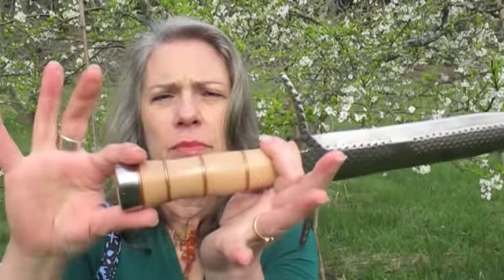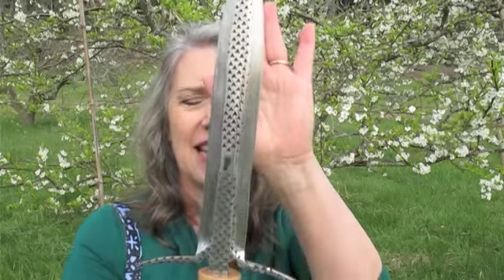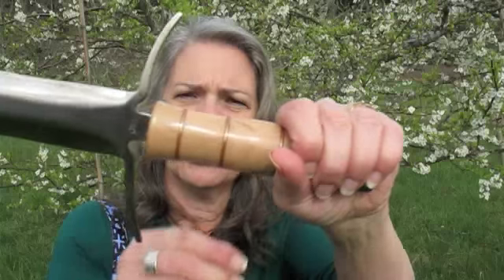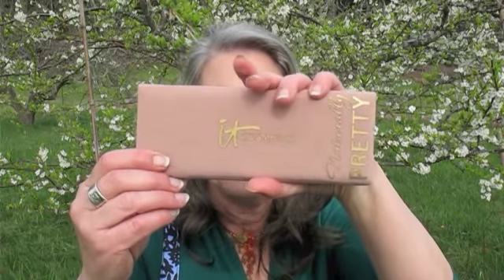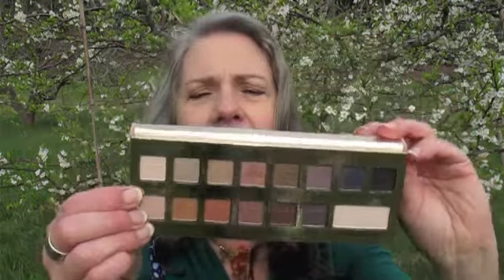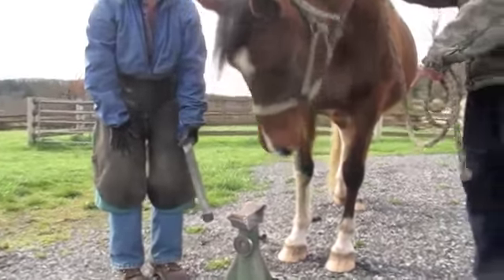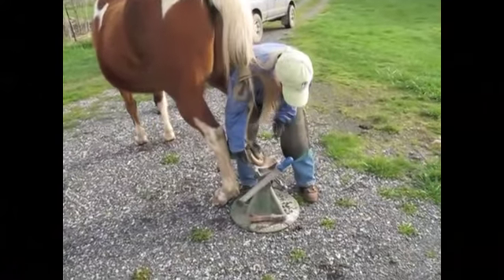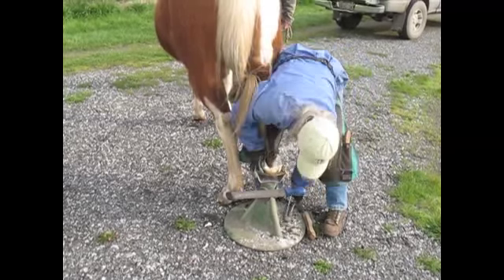Pedicure of Another Kind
Thank you Ruthie for letting me post you working your magic!

Knife made from file
By Terry "Frozen Petal"
It Cosmetics "Naturally Pretty Palette"
Guerlain #120 lipstick

Thank you EVER so much for your support! I really appreciate your business.